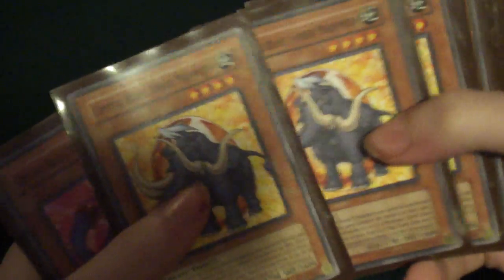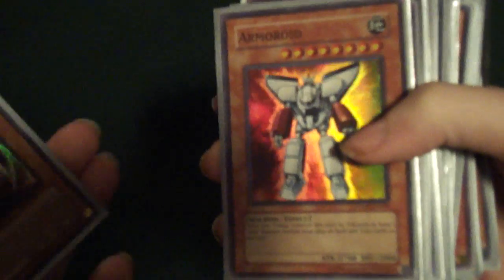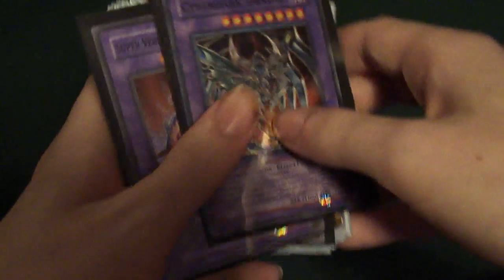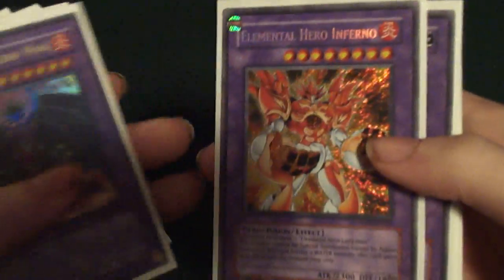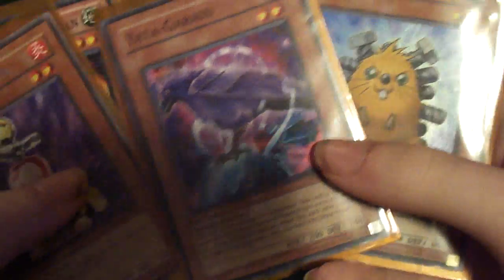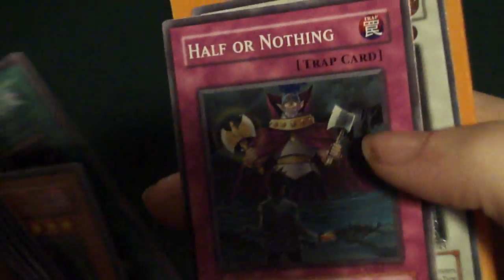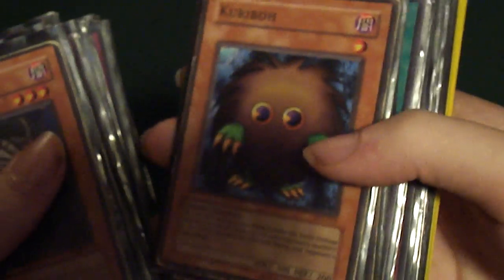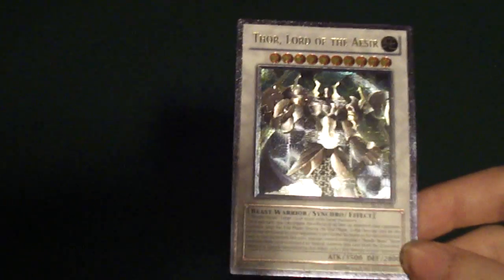Me Revealling my Yu-Gi-Oh Deck Recipies and My Rare Card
I reveal my yu-gi-oh cards and my deck recipies to you all just for the fun of it. Hope you enjoy.